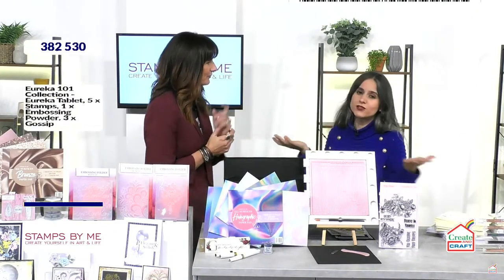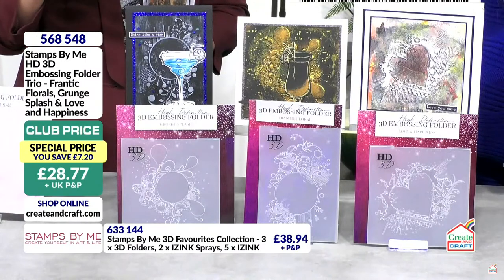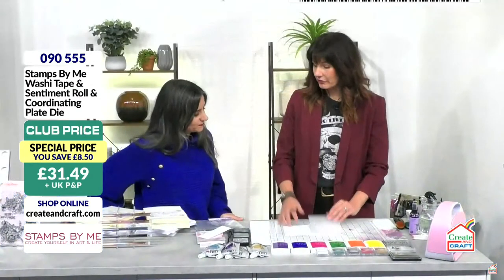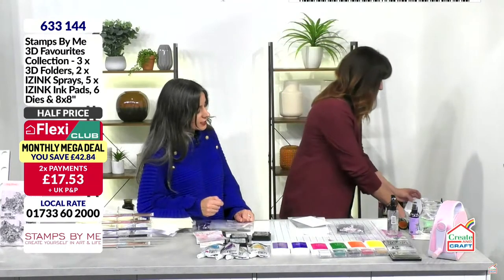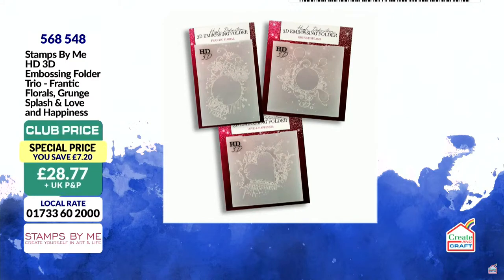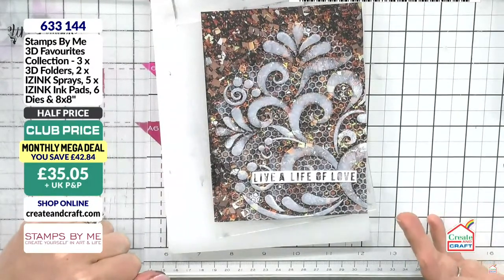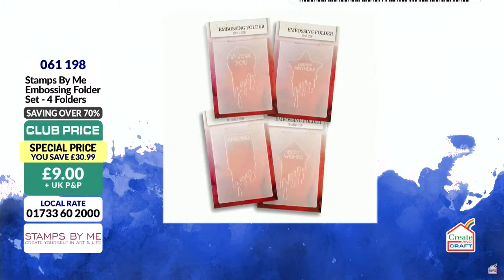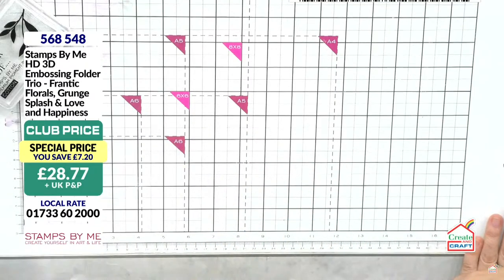CREATE AND CRAFT TV - Join Toni for her BRAND NEW LAUNCH - Broadcast 23rd Oct 23